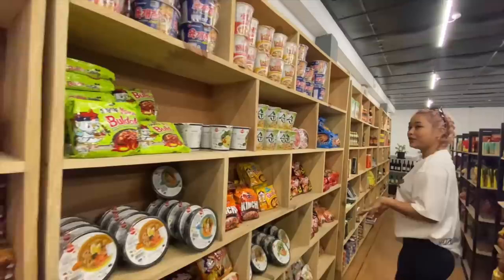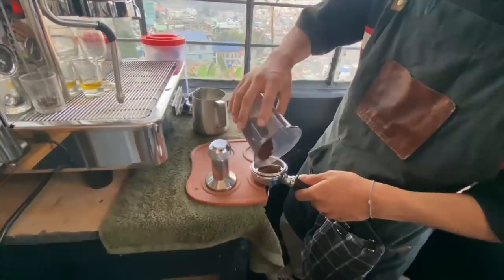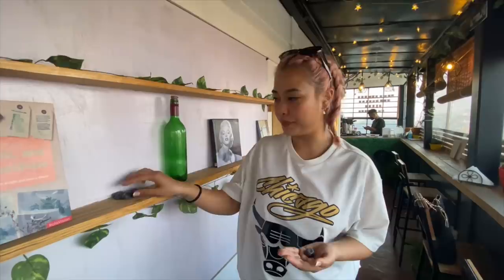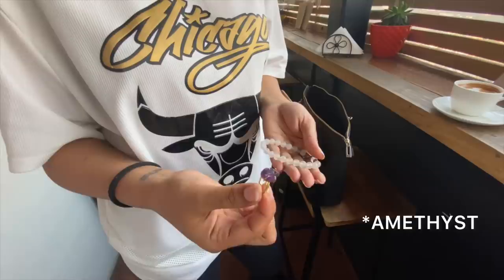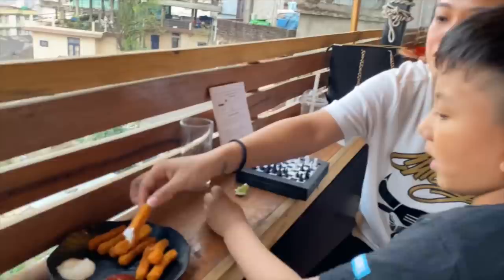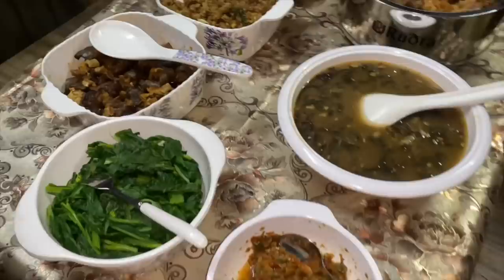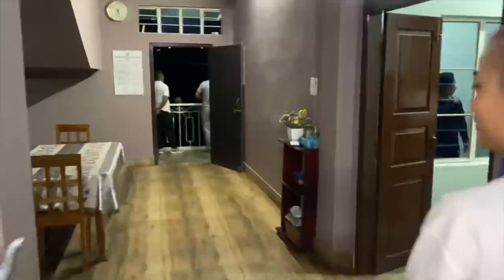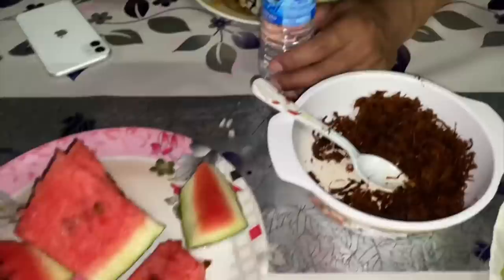This is the best Cafe in Kohima 😍| iolite cafe | Lee Vlog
Hello guys, hope everyone is doing great.

So today I visited this beautiful cafe that’s ran by my friend in Kohima, iolite cafe. Explore the beauty behind the name of the cafe and why he named it iolite 💕. People staying in Nagaland, Kohima please go visit there as it has a attached store with it called drift basket where you get all Korean products.

Please follow them on Instagram:

iolite cafe
Location - Opp. Martyrs park, kohima

Thank you Ade for having me ✨….